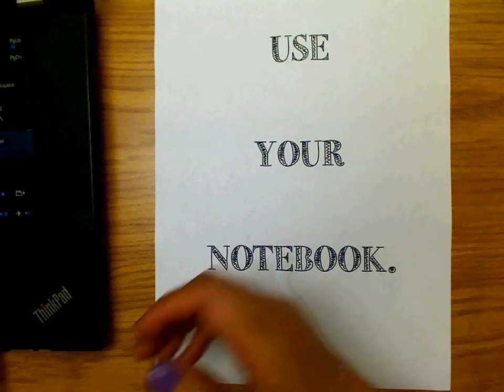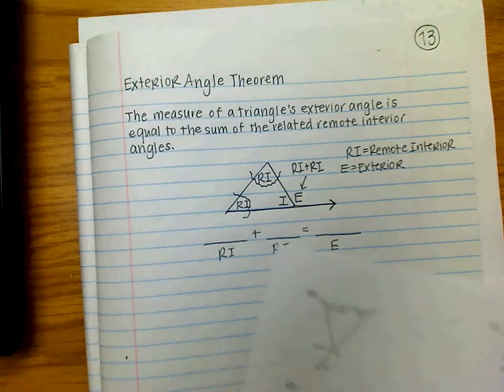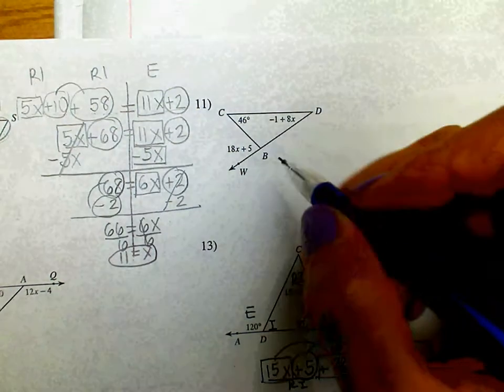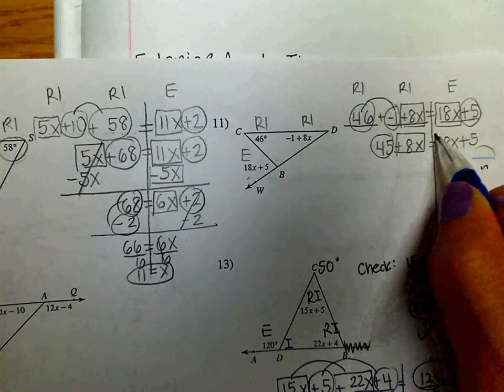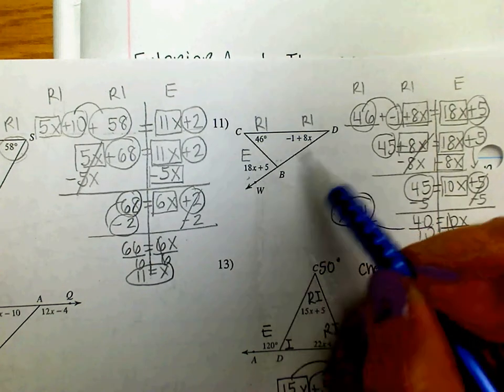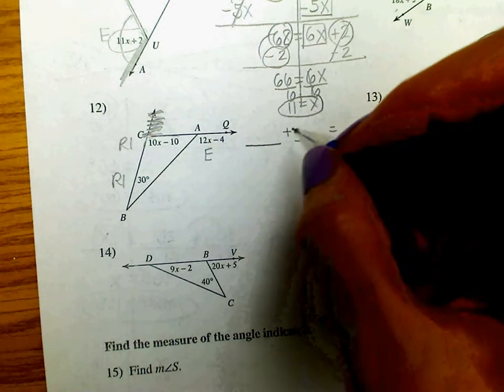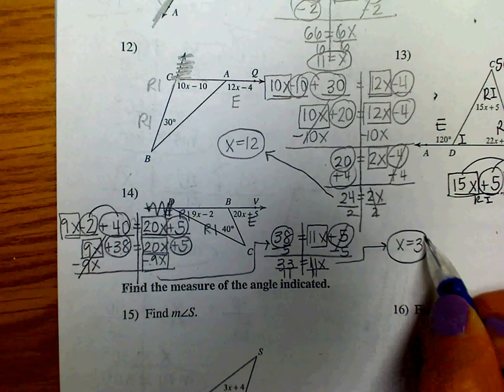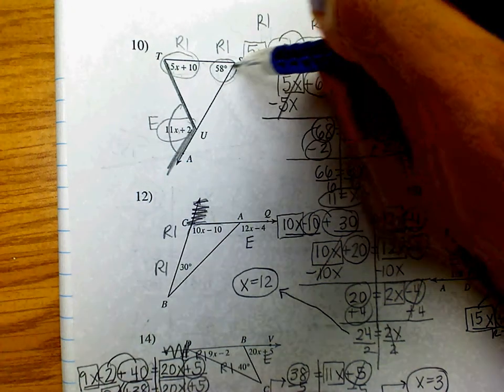(8/30/2018) WS Exterior Angle Theorem (Numbers 10, 11, 12, 14)